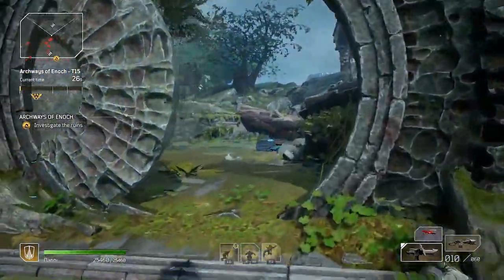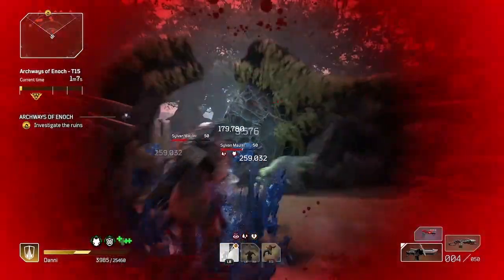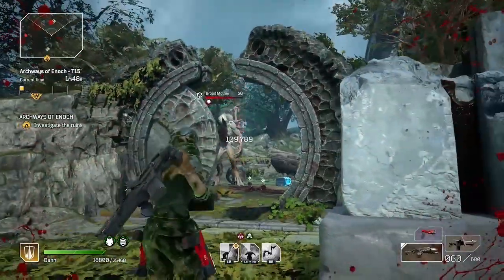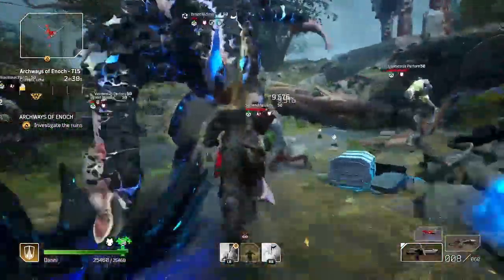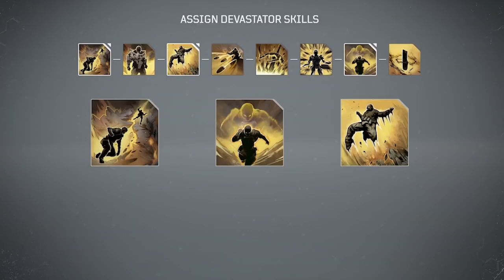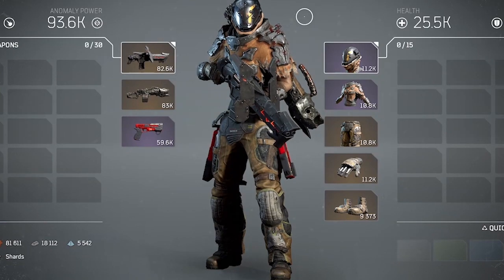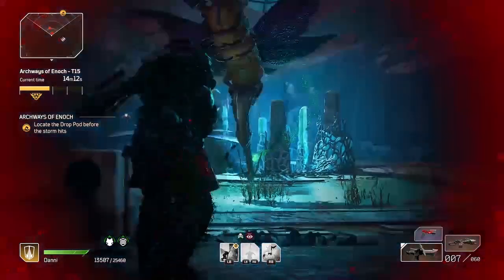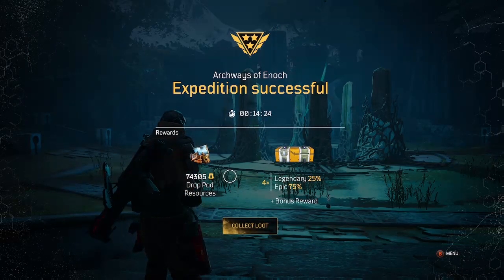DEVASTATOR Build T15 Solo GOLD - Works After Patch - Get to CT15 Best Class After Patch? - Outriders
Best DEVASTATOR SOLO Expedition build after patch. Anomaly / Seismic / Bleed build, with tips to modify YOUR current build to dominate after update 1.04 (April 30th). Devastator endgame build to farm challenge tiers and farm legendary after patch. Squishy after patch? How to not get one-shotted by Brood Mother after patch. Legendary gear: Deathshield, Damascus Offering, Seismic Commander Set. Tier 3 mods: Shadow Comet (Funeral Pyre), Captain Hunter (Cannonball gloves). Gameplay: Archways of Enoch expedition after patch.